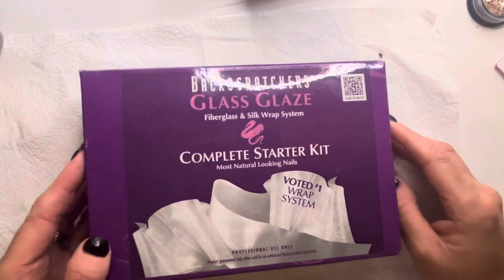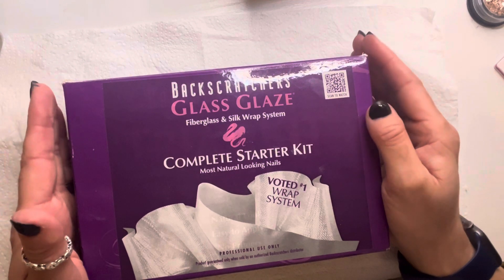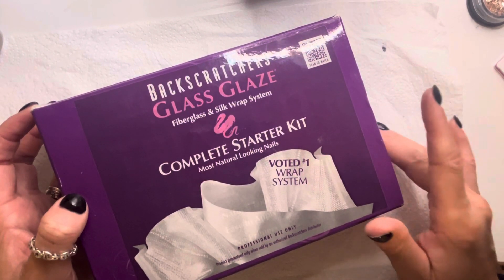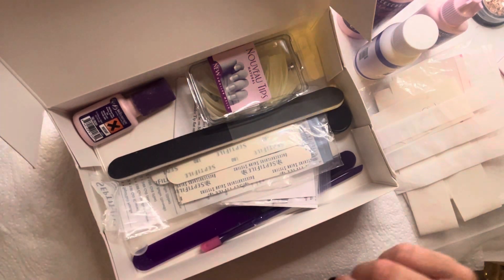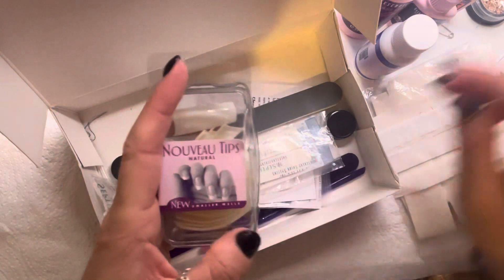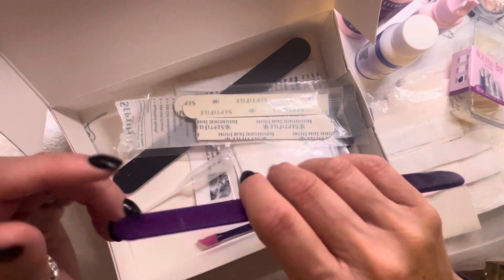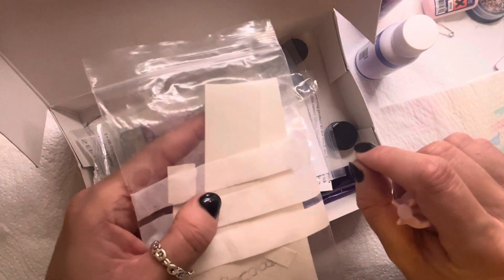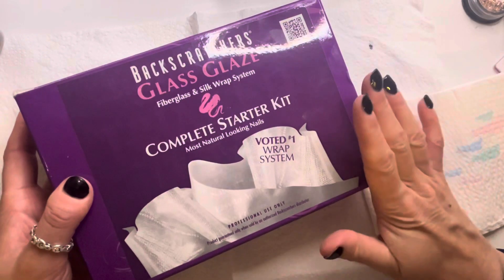Why I use Backscratchers fibreglass & silkwrap for training myself and clients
What if you don’t like gel or acrylic? What can we use?

STRONG THIN NATURAL LOOKING NAILS!!